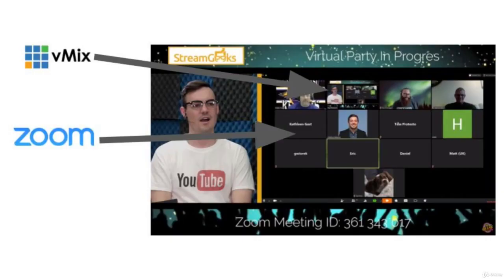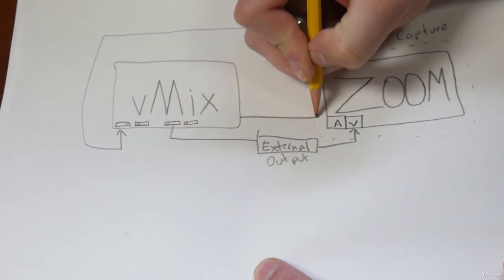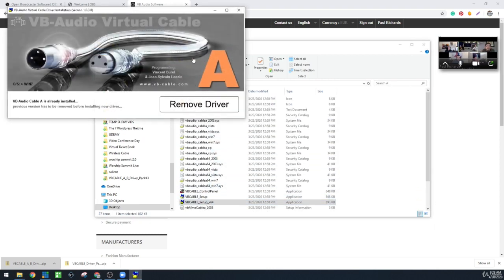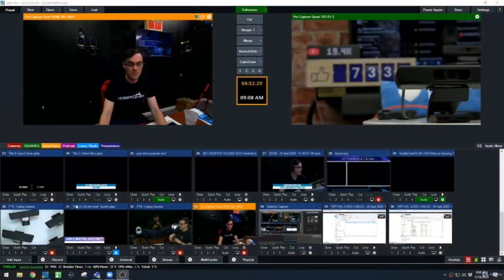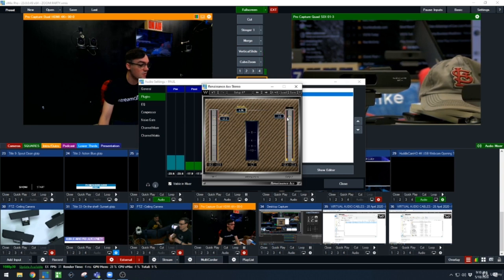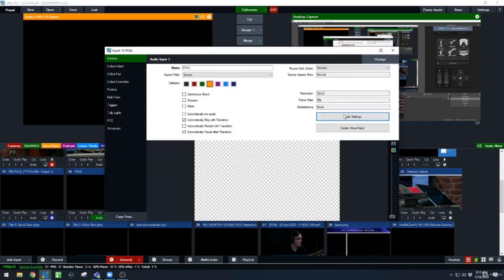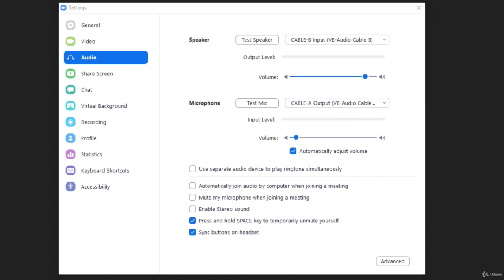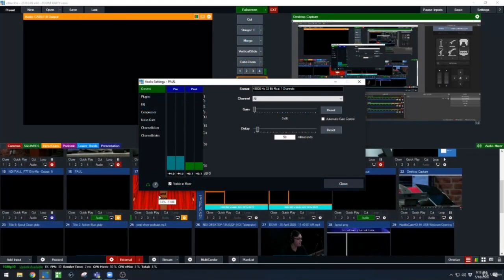vMix Master Class - Video Production & LiveStreaming | Connecting to vMix to Zoom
In this session of the vMix Master Class, we're bridging the gap between video production and virtual meetings. Learn how to seamlessly connect vMix to Zoom to enhance your virtual conferences, webinars, and online meetings.

Topics covered in this session:

Introduction to connecting vMix to Zoom and its benefits
Setting up and configuring vMix as a virtual camera source
Integrating vMix's advanced features into Zoom meetings
Sharing high-quality video, audio, and presentations in Zoom
Optimizing settings for a professional virtual meeting experience
Tips for engaging and interactive virtual meetings
By the end of this session, you'll have the knowledge to create outstanding virtual meetings with the power of vMix and Zoom.